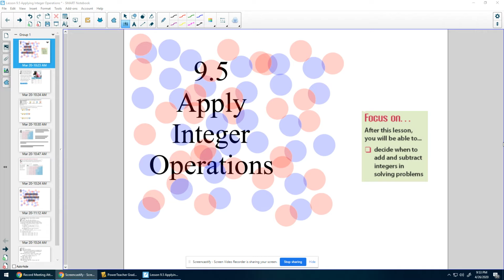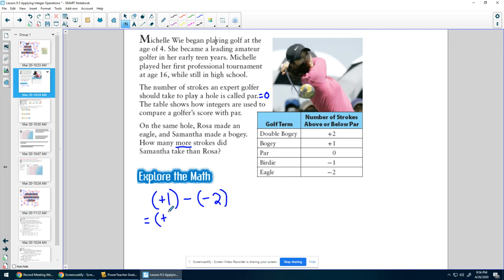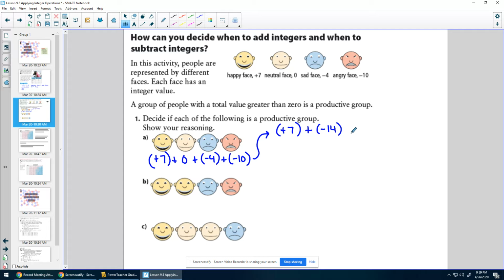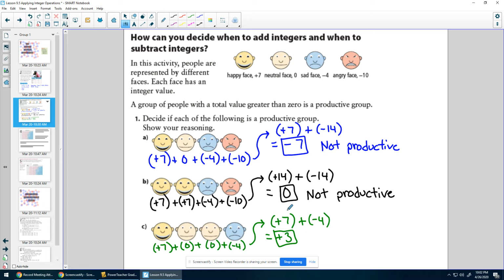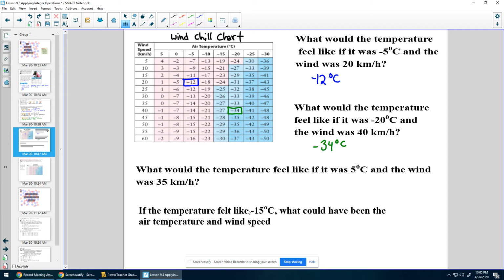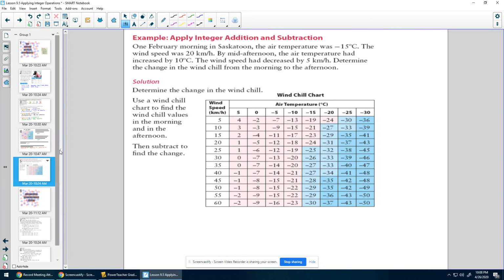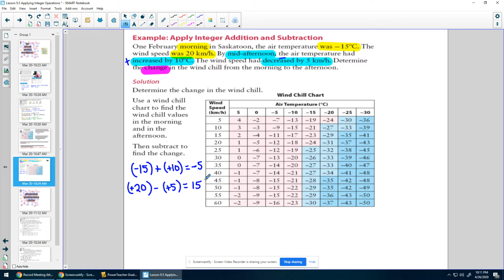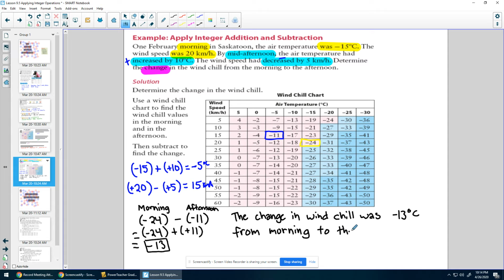7.9.5 - Apply Integer Operations